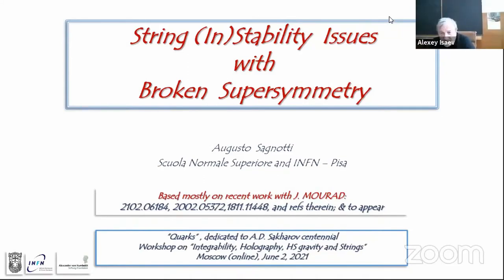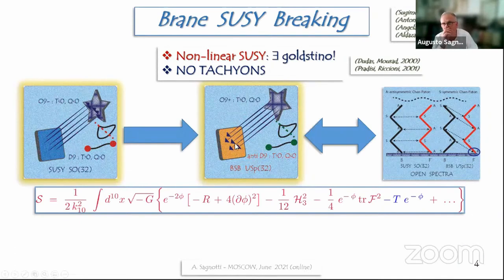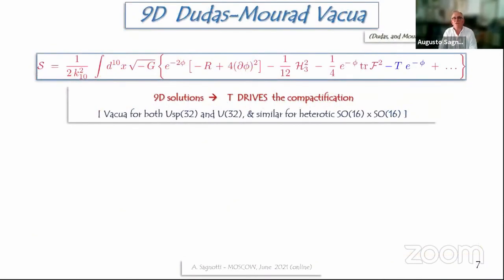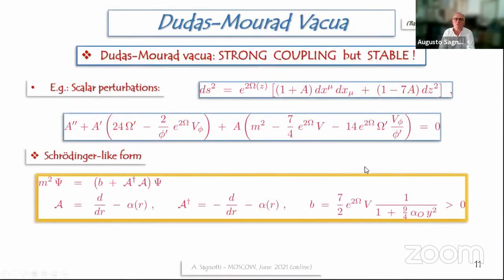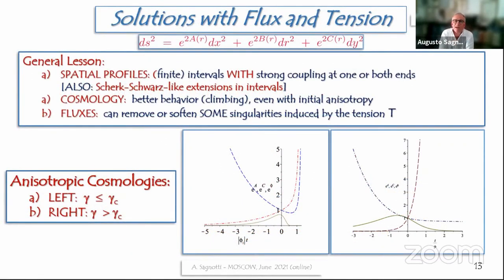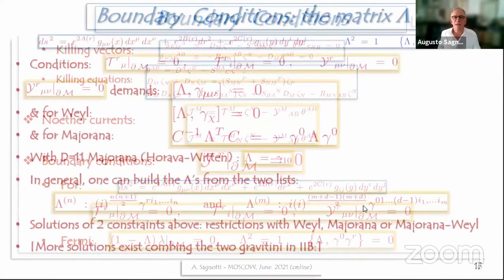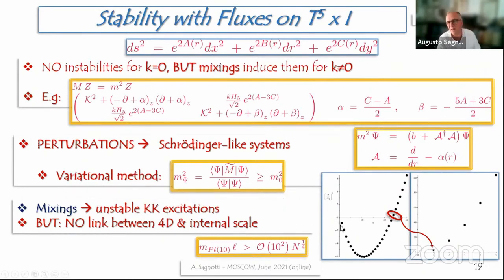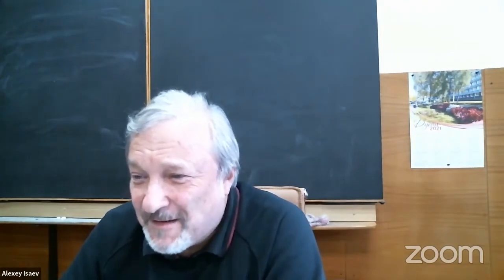Stability Issues with Broken Supersymmetry (A. Sagnotti)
Augusto Sagnotti (Scuola Normale Superiore, Pisa)
Stability Issues with Broken Supersymmetry